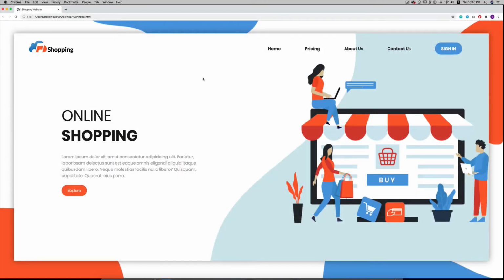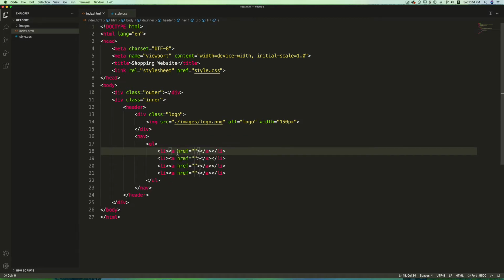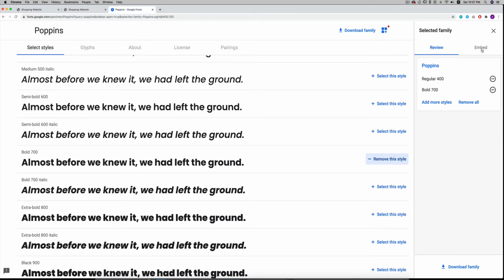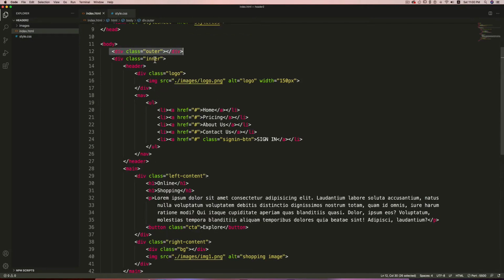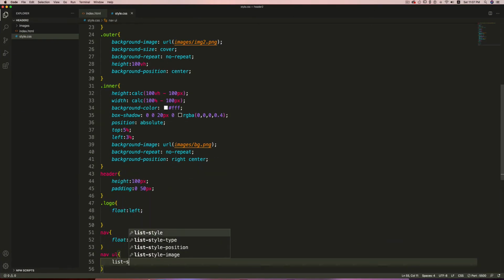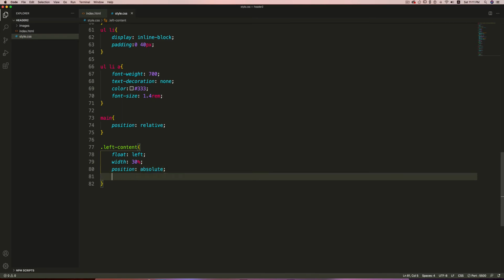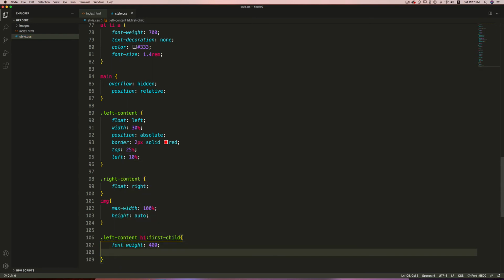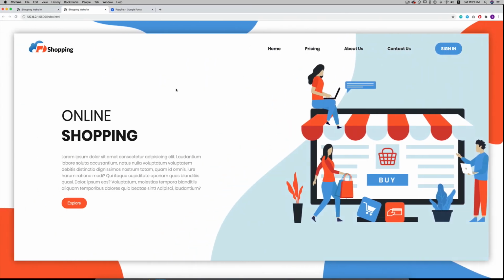Build A Website | HTML and CSS | Floats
In this video, you will learn how to build simple one-page webpage using HTML and CSS Floats. This project is good for beginners who are learning about HTML and CSS and want to do some practice projects.